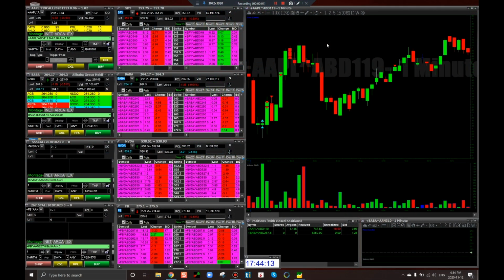How to Dip Buy Support (Risk Management) 2020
In this video I will show you how to dip buy support and manage your risk as a day trader trading the stock market

1. Check out our FREE MASTER CLASS and learn our EXACT strategy so YOU can trade and pull massive profits from the market before lunchtime EVERY SINGLE DAY...

2. Become a member and start pulling is PRO LEVEL PROFITS TODAY!

3. Join our ALERT BASED SWING service...

4. Join our FREE newsletter...THE SITUATION ROOM...and every morning get a quick briefing on market conditions, strategies we’re implementing right now, and what we’re currently looking at for profit.